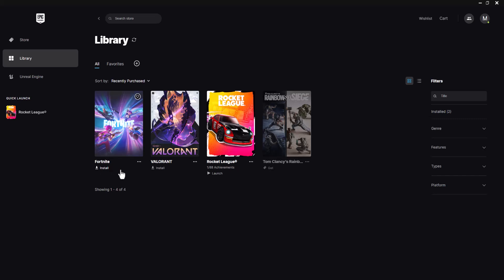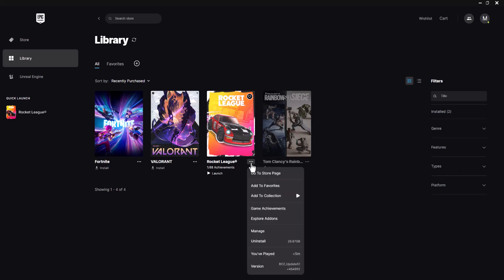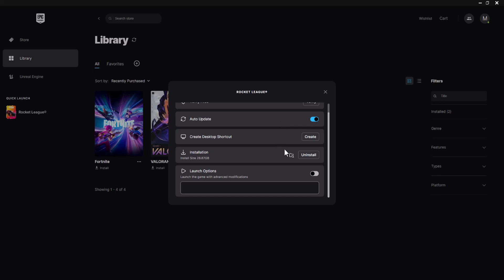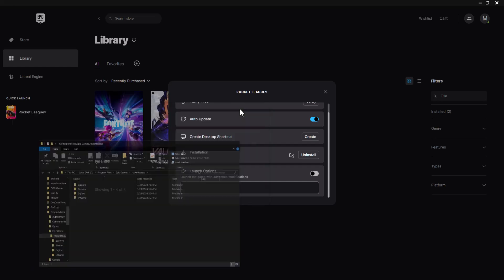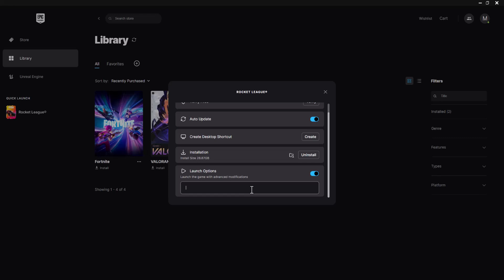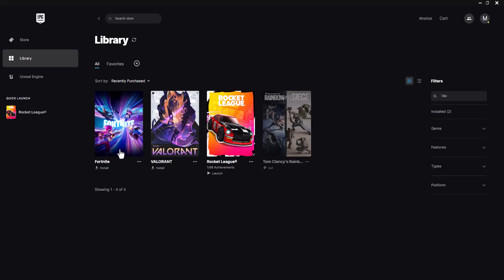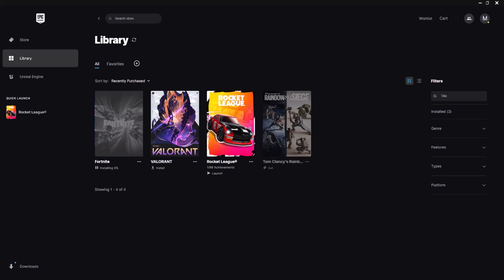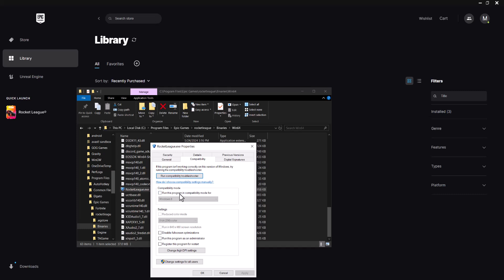How To Fix Fortnite Crashes 2024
In this video, I talk about How To Fix Fortnite Crashes 2024